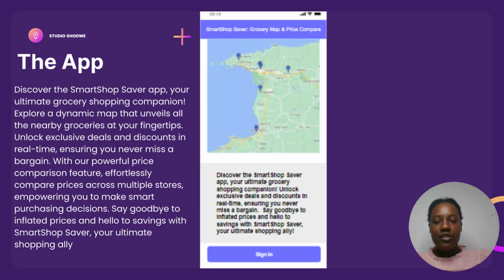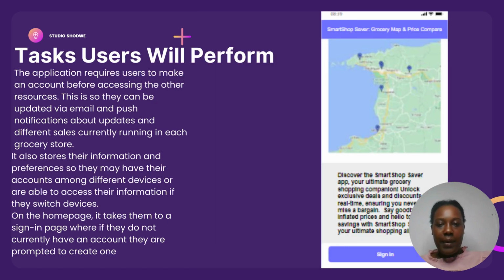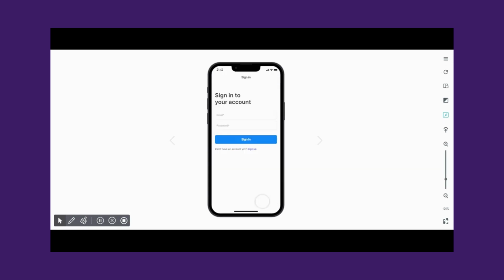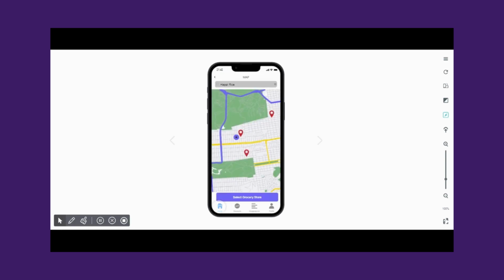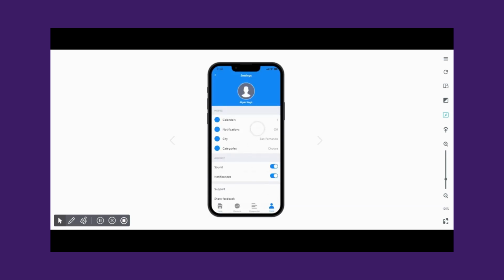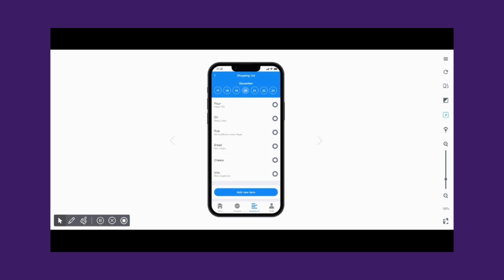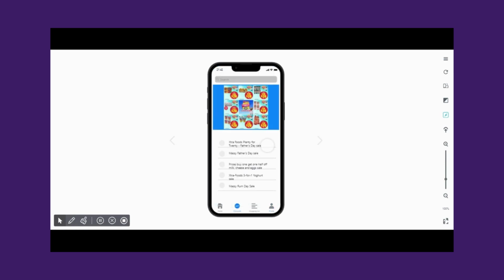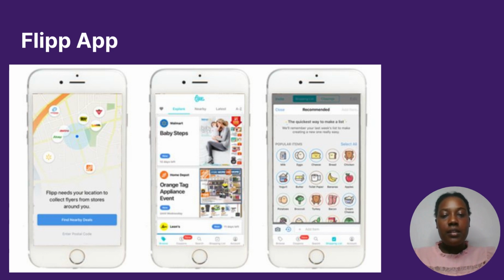Walkthrough and Comparison - Investors Meeting 2